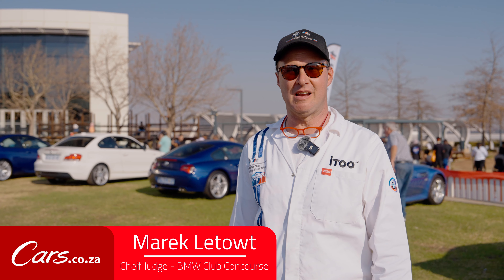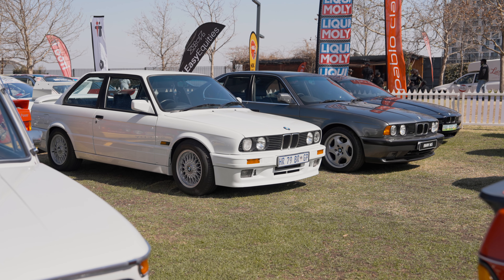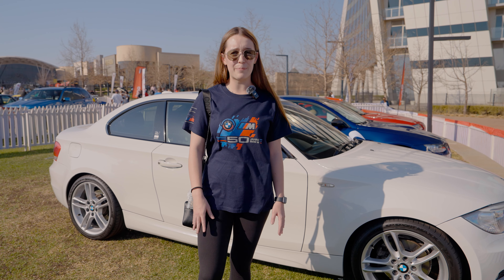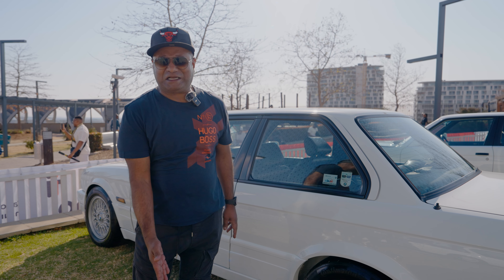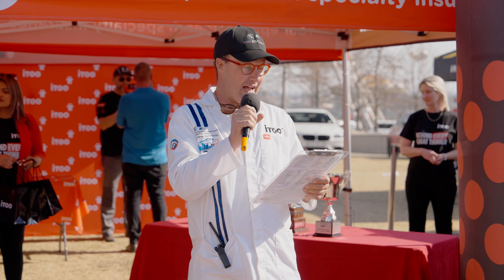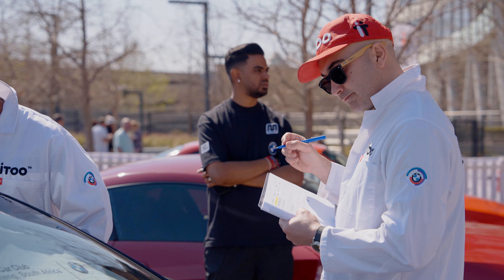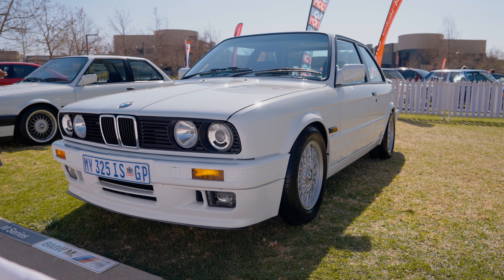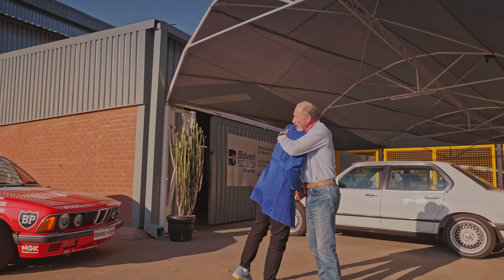We crown SA's most pristine BMW at the annual Concours d'Elegance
BMW owners and enthusiasts showed up in droves at Mall of Africa in Gauteng to celebrate the best examples of the iconic German brand.

In this, the 43rd staging of the Concours since its inception in 1981, 5 major trophies were handed out, with a further three special awards for Best M car, Best 5 Series and Best 325is. Joining the cars vying for Concours honours was a magnificent display of historically significant BMW production cars, as well as racing machines. Uniquely South African BMWs, such as the E30 333i, E23 745i and very rare 2004 as well as 2000 SA could be viewed.

Also on display and receiving a lot of attention (and pre-orders) was the officially endorsed book on BMW's Unique South African Story. The stunningly detailed and comprehensive publication was a labour of love for authors Marek Letowt and Johann Venter, and has now gone to print. Limited quantities remain, so if you want to add this to your library, the time is now to order!